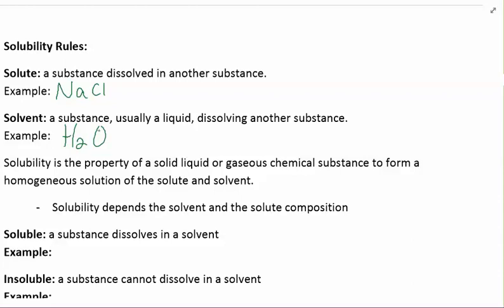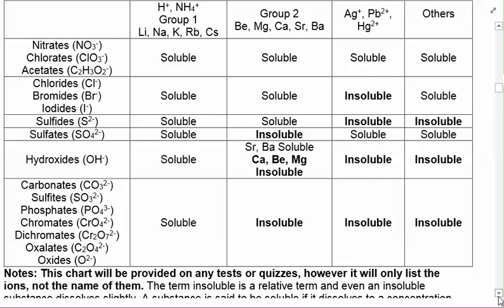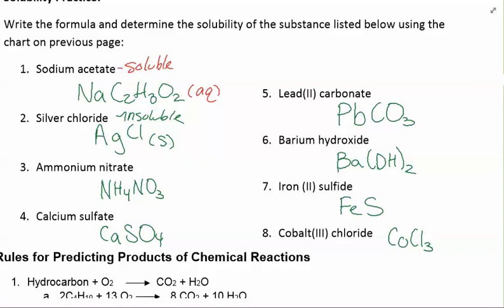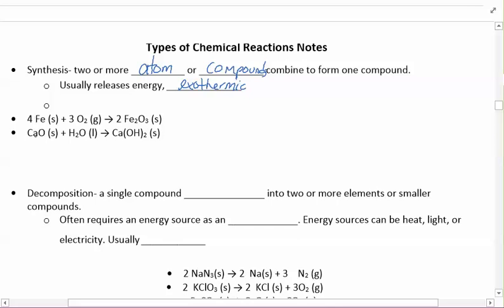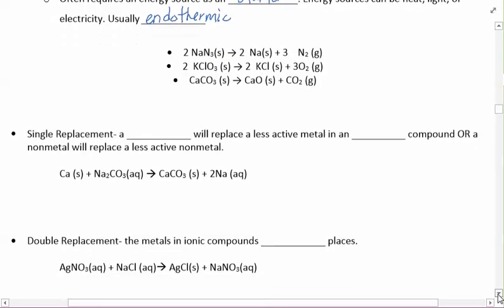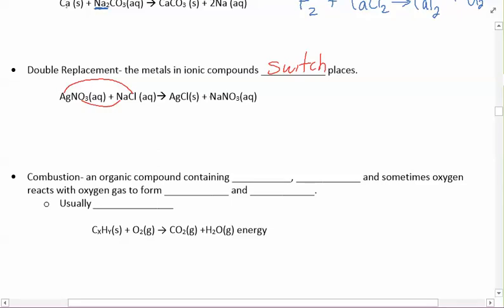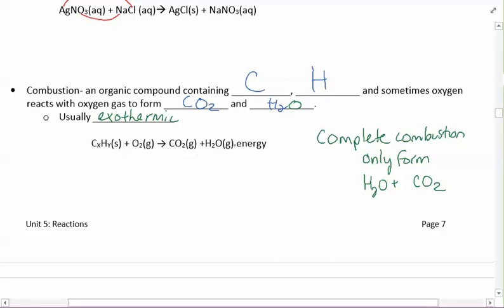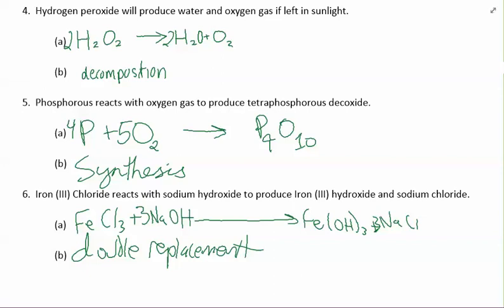5.2 Solubility and Identifying Types of Reactions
Identifying types of reactions and solubility rules for high school chemistry